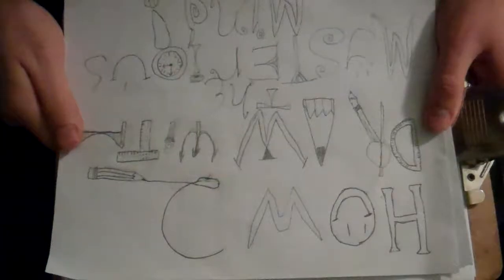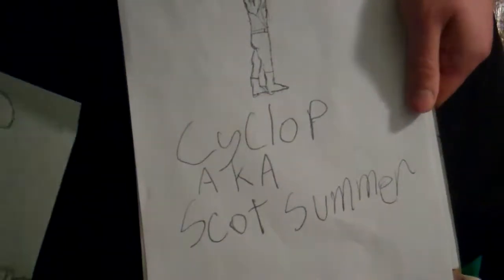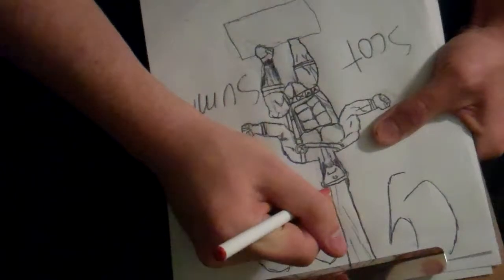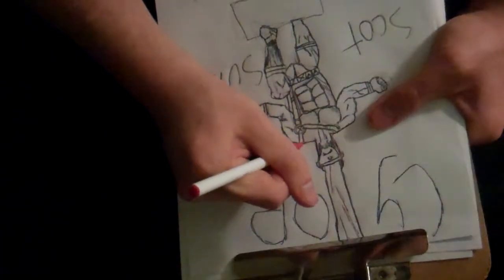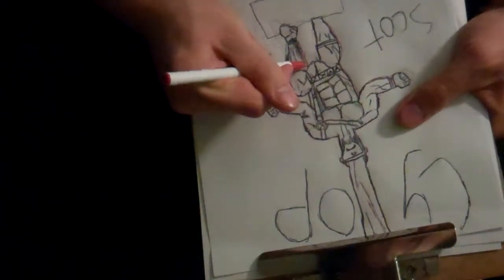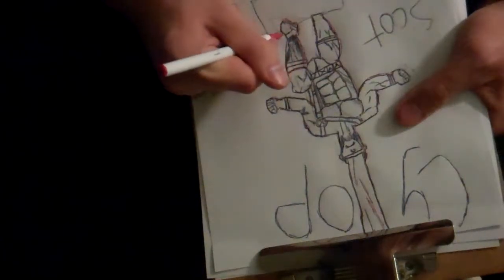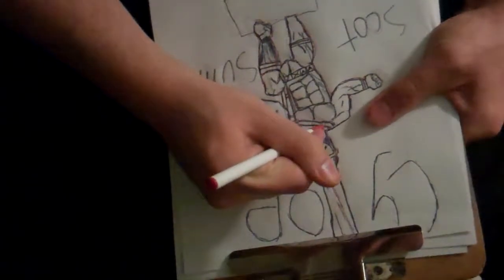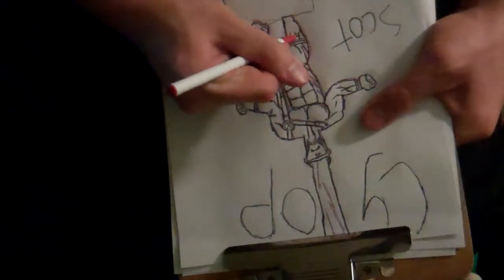How to draw Cyclops My best video yet!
Okay I am trying a new strategy! I from this point that my videos will be shorter and have better quality! I want to be my best so that I can give you my best. That said here's my best Cyclops (Scot Summers) Drawing! Oh and Warpzone shout out!